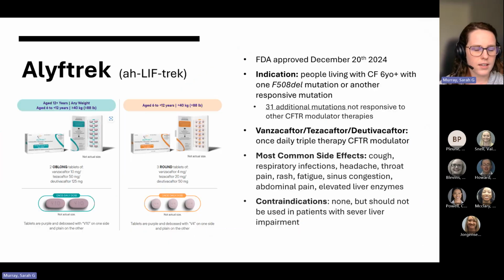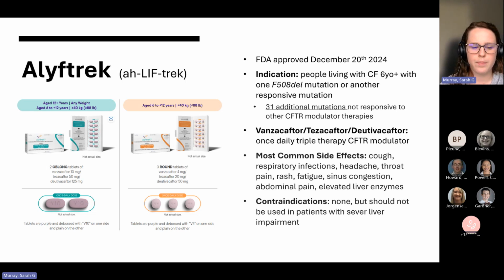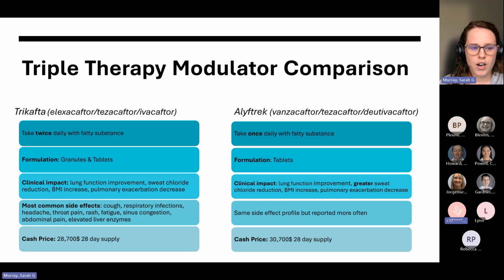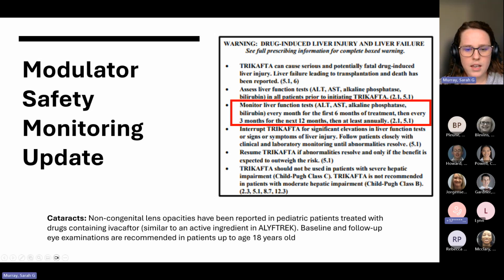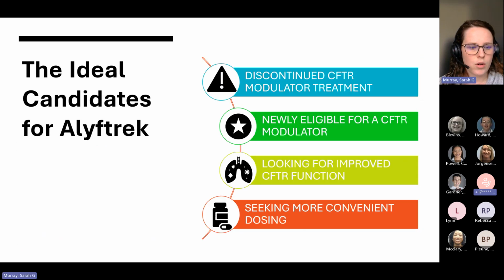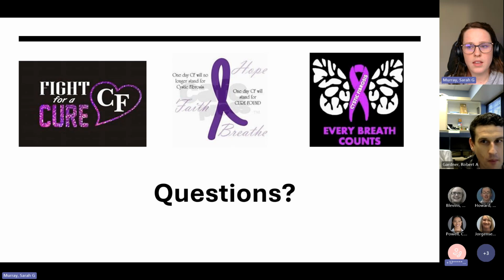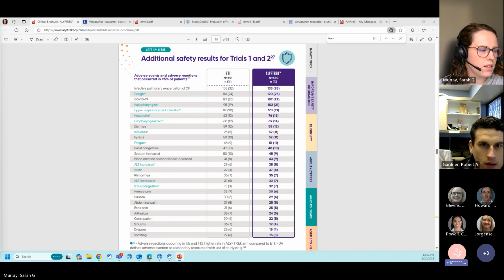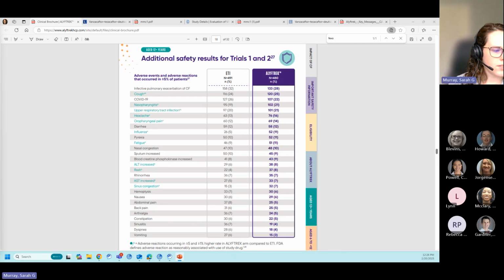Town Hall - Alyftrek & Updated Modulator Monitoring Guidelines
Atrium Health's CF Pharmacist presents on the newest CF modulator, Alyftrek, as well as updated modulator monitoring guidelines in this Town Hall with CF patients and families.